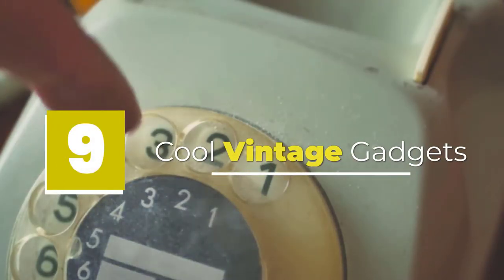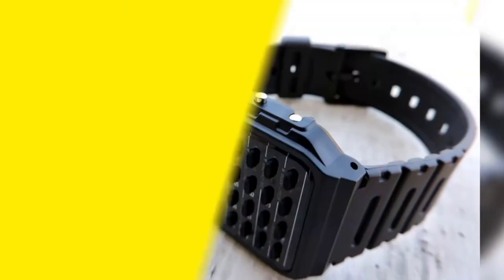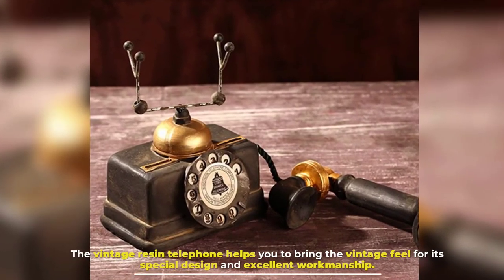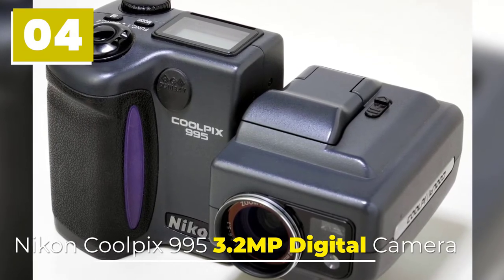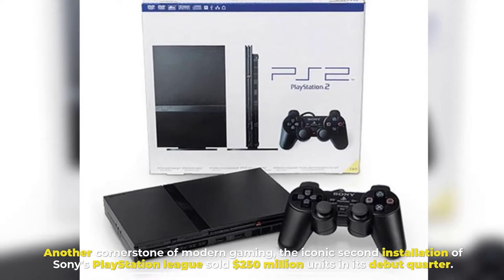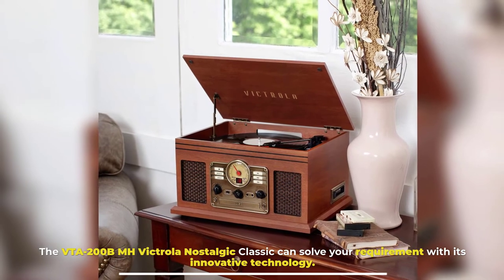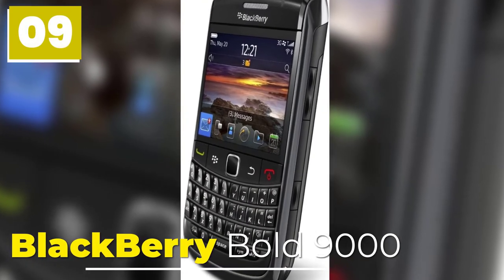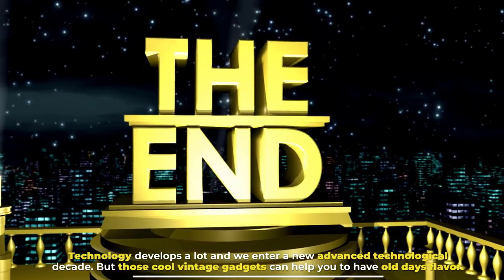9 Cool Vintage Gadgets in 2023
Cool Vintage Gadgets on This Video
1.  LEVOIT Air Purifier for Home Allergies Pets Hair in Bedroom
2.  Casio Men's Vintage CA-53W-1CR Calculator Watch
3.  My Arcade Retro Machine Playable Mini Arcade
4.  Hamilton Beach Dual Breakfast Sandwich Maker with Timer

Going back to old-time is always nostalgic. Technology develops a lot. A new kind of product with numerous features comes out. But it’s always interesting to see how designers are tapping into the new trend. Take a walk down memory lane, we see these old-timey vintage gadgets that evoke nostalgia. Today we come with some super cool vintage gadgets that help you to brings gold old time.

1.  Casio Men's Vintage CA53W-1 Calculator Watch:

Nowadays technology offers smartwatch which offers multifunctional display, connected to your smartphone, control phone call, taking a picture and so many. But old technology wasn’t like that. The Casio Men's Vintage CA53W-1 Calculator Watch is a cool vintage gadget with an 8-digit calculator. It has a daily alarm system, button operation tone on/of, and special water-resistant.

2. Vintage Resin Telephone:

The vintage resin telephone helps you to bring the vintage feel for its special design and excellent workmanship. It is very creative promotion gifts and home decoration and also suitable for general household, cafe, pub, bookstore and used in car for decoration and daily use.

3. Vintage typewriter:

This vintage typewriter is a good figurine for keeps memory. It is also can use for home decoration.

4. Nikon Coolpix 995 3.2MP Digital Camera:
In usual Nikon fashion, the 995 was announced globally in 2001. The look was familiar if not a little restyled, though most significant was the increase in resolution to 3.34 megapixels. Probably the most eagerly anticipated digital camera of 2000.

5. PlayStation 2:

Another cornerstone of modern gaming, the iconic second installation of Sony’s PlayStation league sold $250 million units in its debut quarter. It considers a super cool vintage gaming gadget.

6. Victrola Record Player:

The Victrola Record Player is one of those timeless needle record players and jukeboxes that were part of most 1980s living rooms. Being a household staple back in the 1920s, Victrola progressively retail-reproduced models of their vintage charmer. The VTA-200B MH Victrola Nostalgic Classic can solve your requirement with its innovative technology.

7. Atari 2600:

The Atari 2600 was a home video game console from Atari, Inc. Released on September 11, 1977, it is credited with popularizing the use of microprocessor-based hardware and games contained on ROM cartridges.

8. Game Boy:

It’s been 25 years since it came out. But you still can buy this popular and super cool vintage gadget.

9. BlackBerry Bold 9000:

The model that made Blackberry the brand that is today, was launched in May 2008. The 9000 stood out because of its clean curves and massive 480 x 320 display with a Qwerty keypad. The quintessential businessman’s phone later turned out to be the 2000’s and 2010’s most iconic smartphone.

Conclusion:
Technology develops a lot and we enter a new advanced technological decade. But those cool vintage gadgets can help you to have old days flavor.